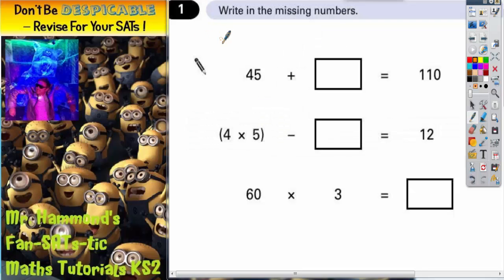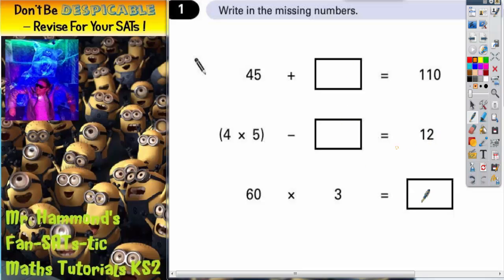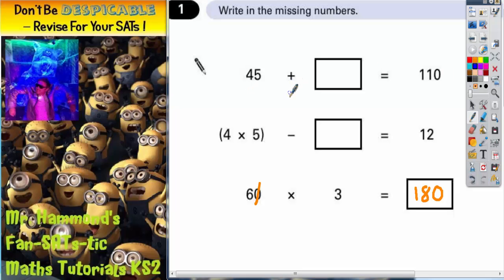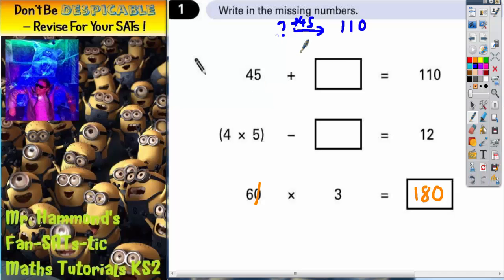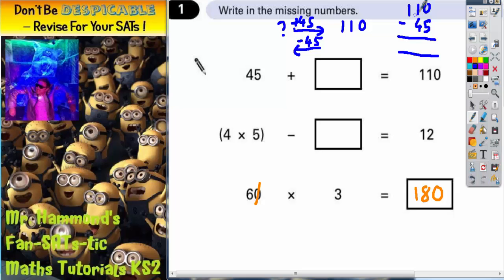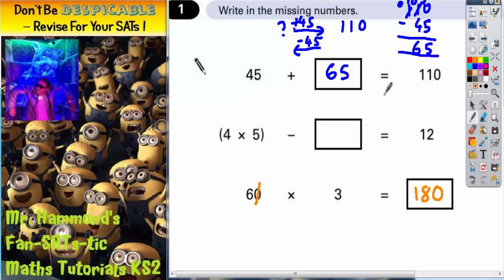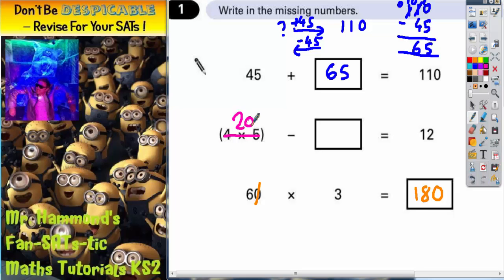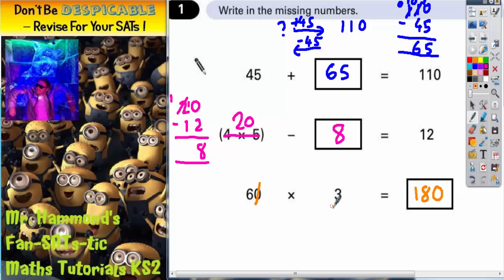Maths KS2 SATS 2001A Q1 ghammond